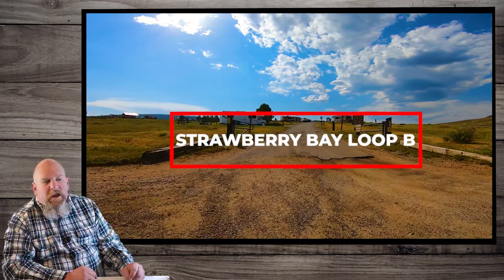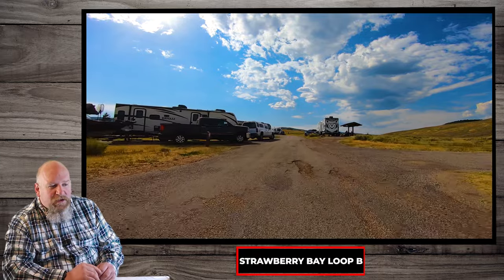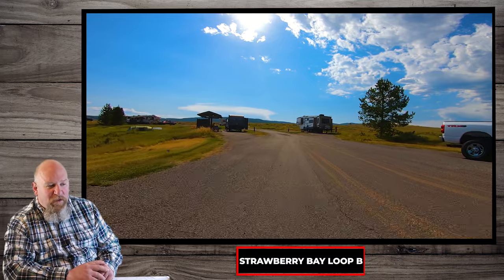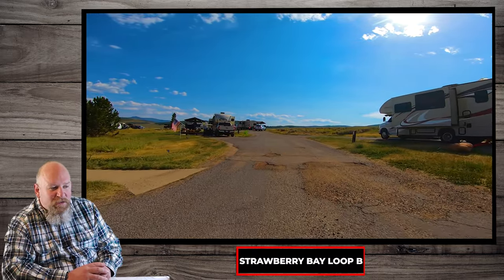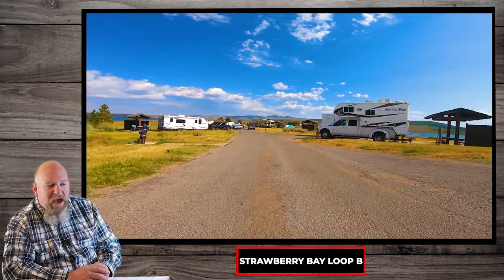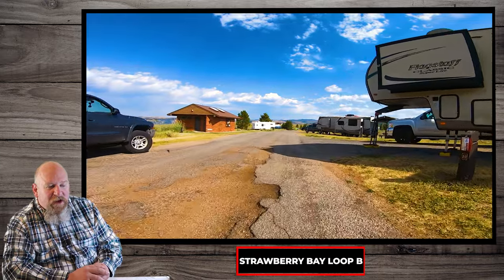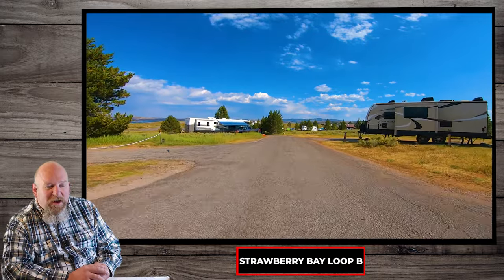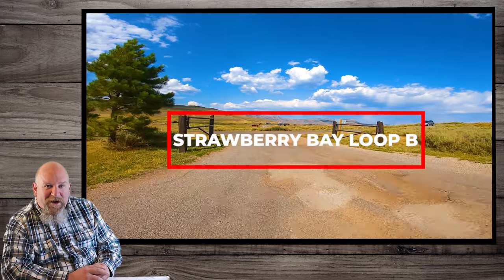Strawberry Bay Loop B - campsite drive through tour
Join me on this campsite drive through tour of Strawberry Bay Campground.  It's located in Uinta Wasatch National Forest off of Highway 40 in Utah on the way to Duchesne and is a great destination for everyone to visit.  There are 7 loops and a group campsite on the premises.  It has a lodge and general store and they are open year round.  You can rent boats and fish from the water or from the shore.  During the Summer you can swim in the shallows or paddle board or kayak.
The campsites have restrooms with flushing toilets, access to the water, firepits, picnic tables and more.  Coming here is a great experience so book early because spots fill up.

Loop B is the only loop that has full hookups which include electrical, water and sewer.

-Chapters -

-Filming Information -
Filmed Using:

Filming Date:
Filming Location: